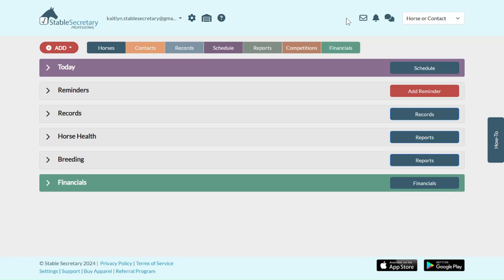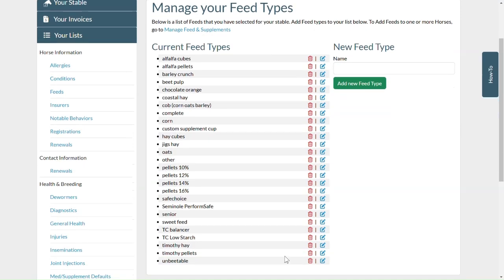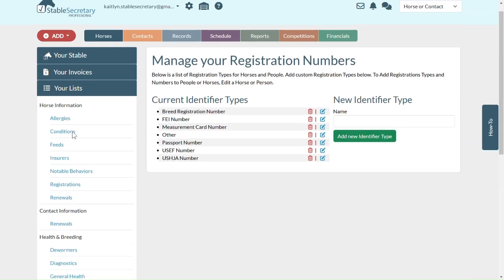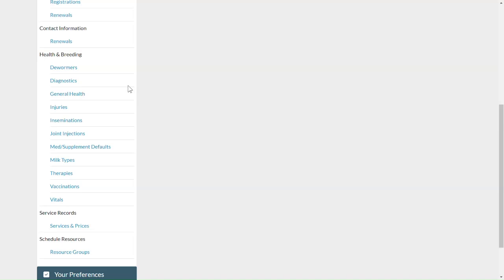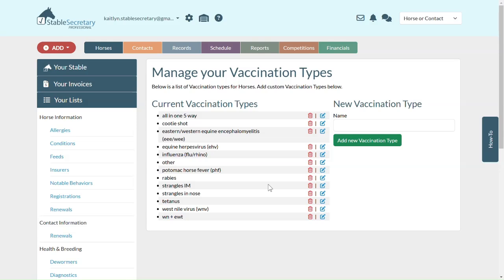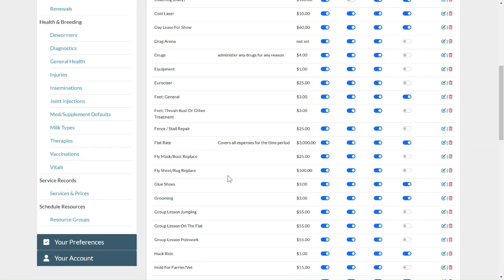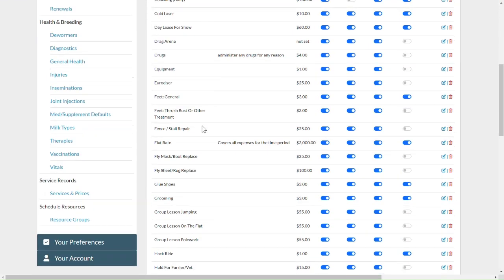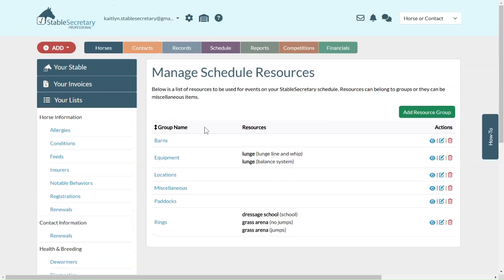Stable Secretary online: Customize Your Lists settings menu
Follow along as we show you how to customize the many lists available in the Your Lists section of settings. For information on the Service & Prices and Resource Groups lists, they have their own videos. View our "online" playlist to explore all the features of the Stable Secretary online platform.